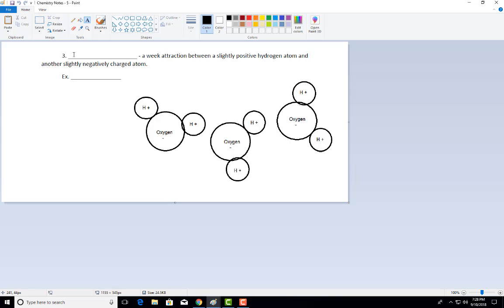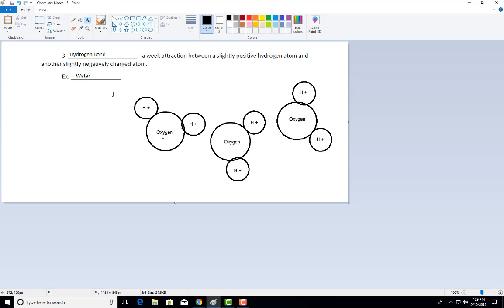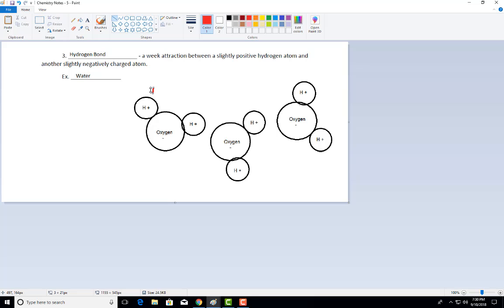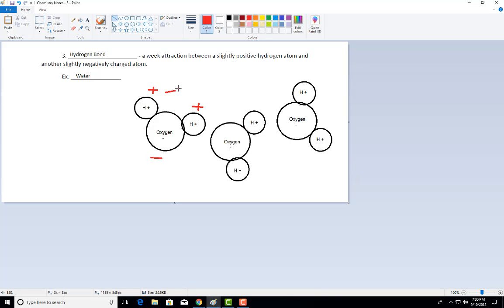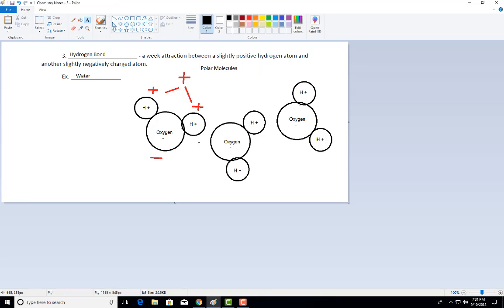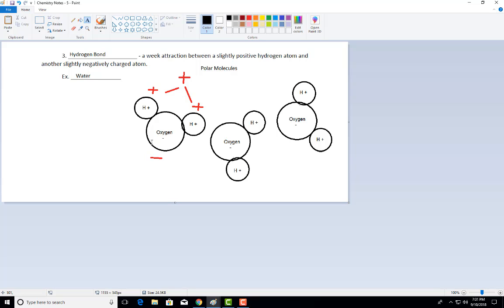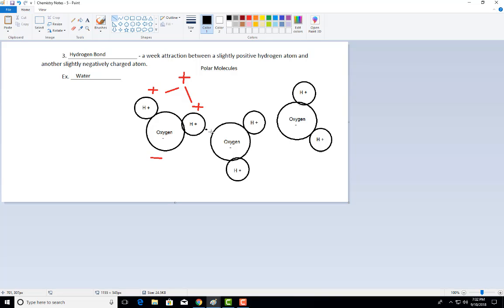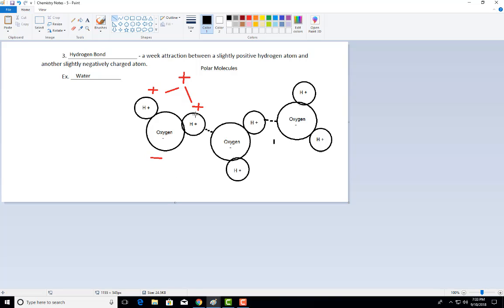Chemistry 5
Lecture 5 of 5 on basic Chemistry, Ions, Isotopes, and Chemical Bonds!